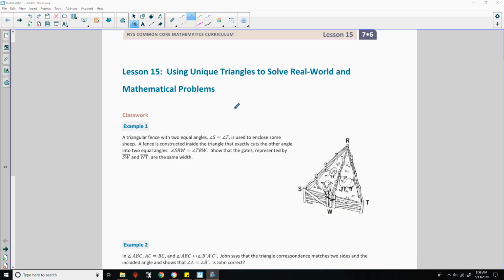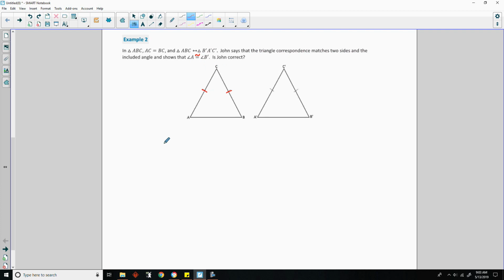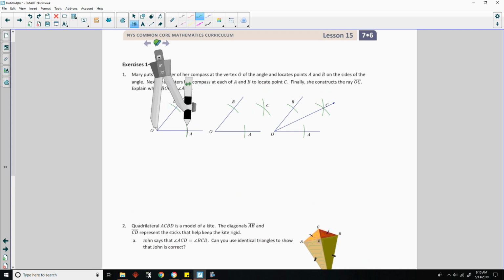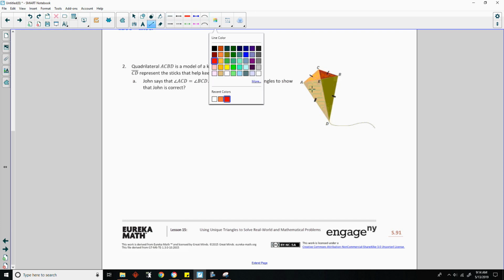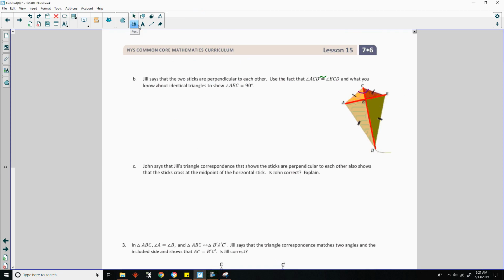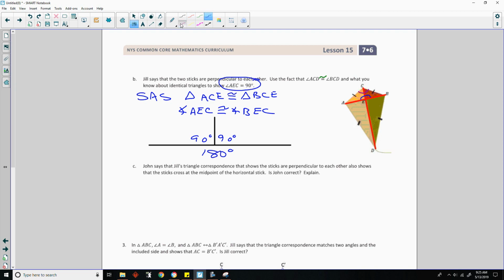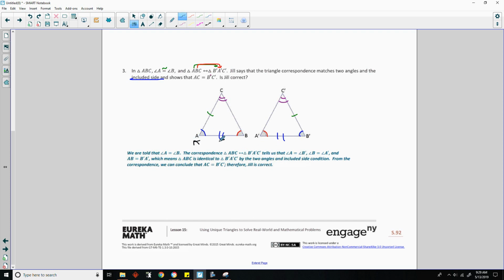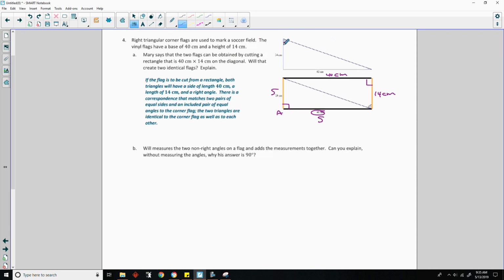Math 7 Module 6 Lesson 15 Video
Using Unique Triangles to Solve Real-World and Mathematical Problems